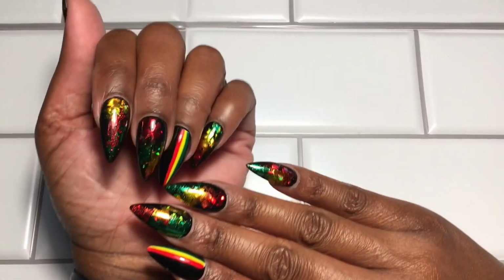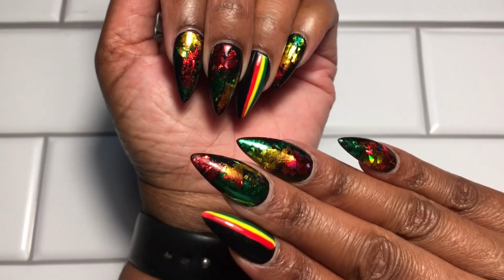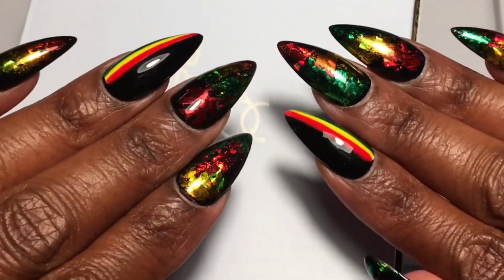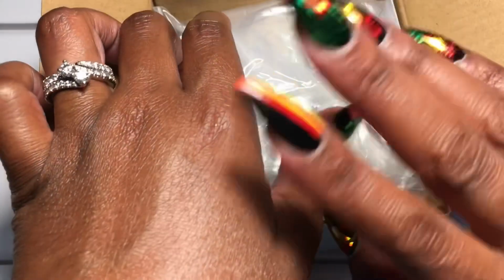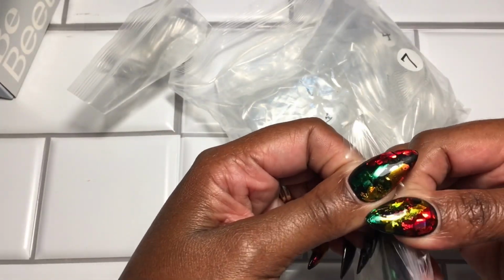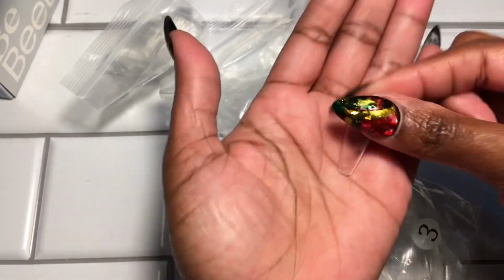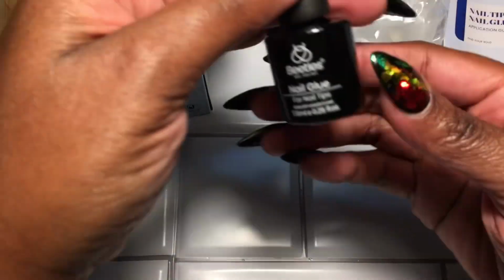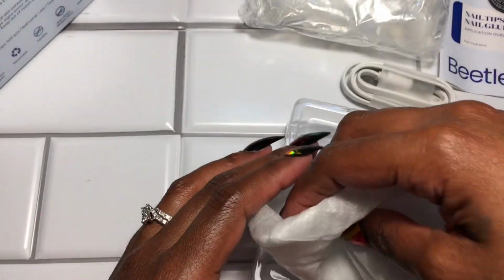**CLOSED** Gel X Nail Kit | Giveaway